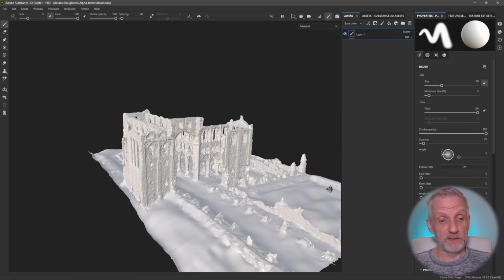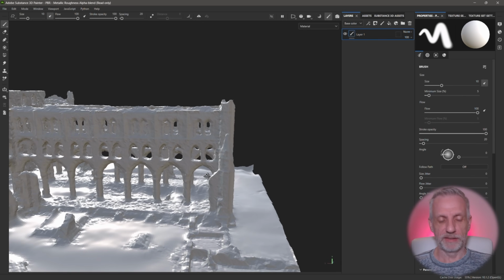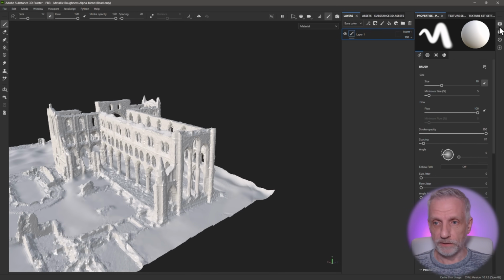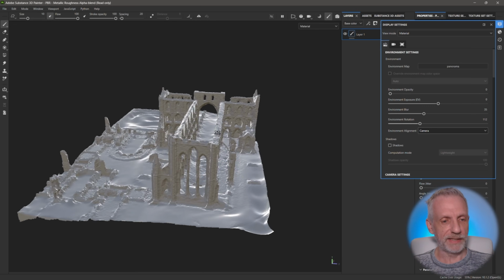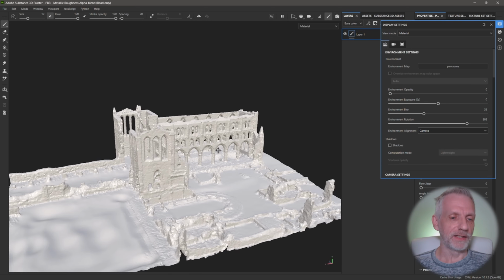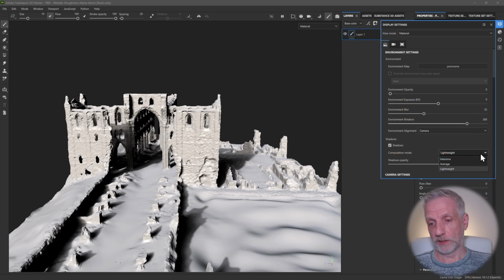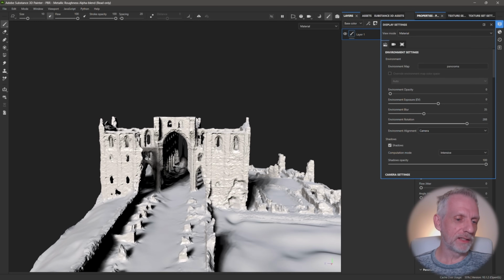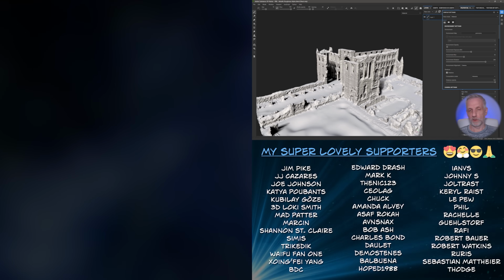Let the Light follow your Camera in Substance Painter!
In this episode I'll show you how to get the environment light to follow your camera movements in Substance Painter. With this quick tip your objects will look exactly the same regardless of where you're looking at them from, greatly simplifying your texturing process.

Big thanks to Esha for this tip!